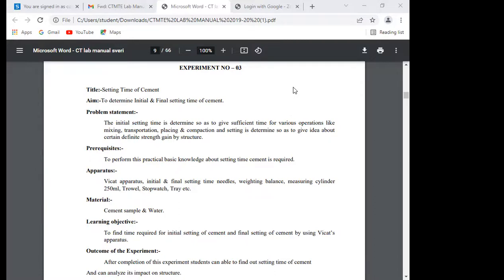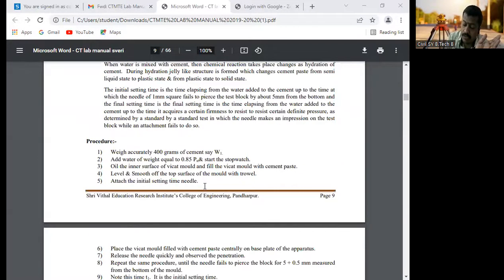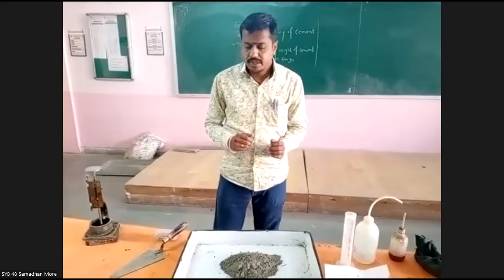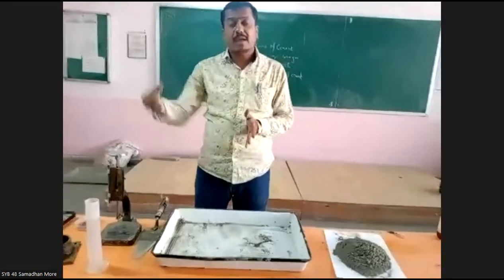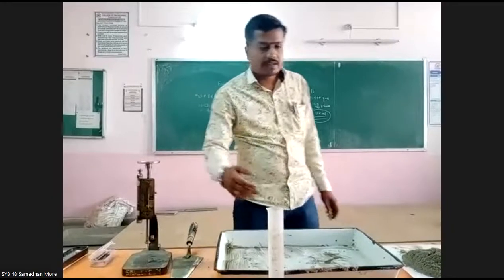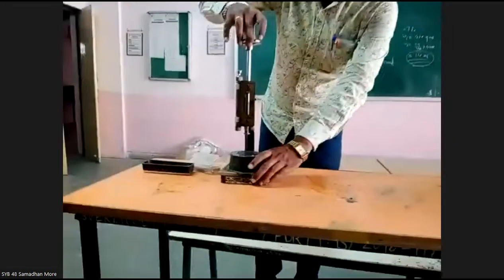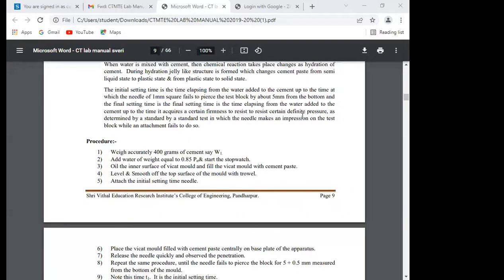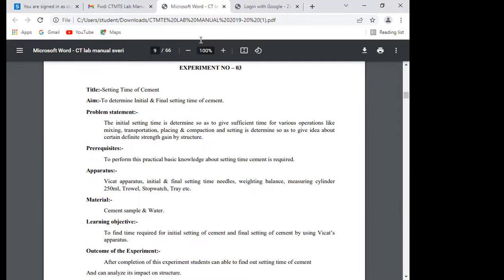Practical on Setting Time Test on Cement